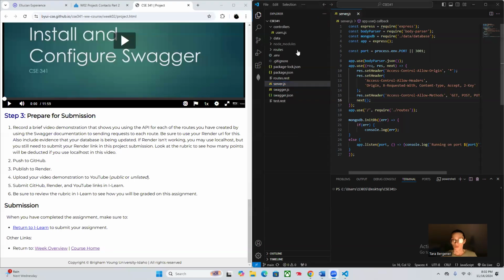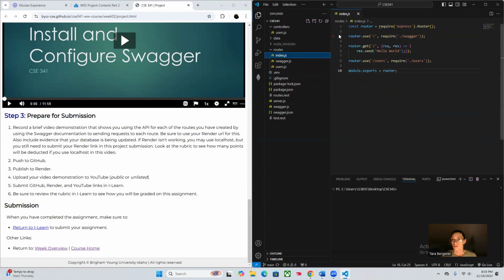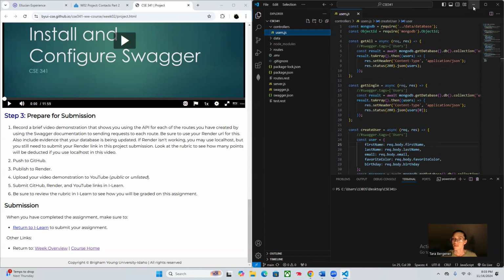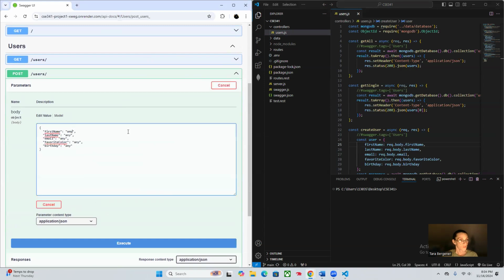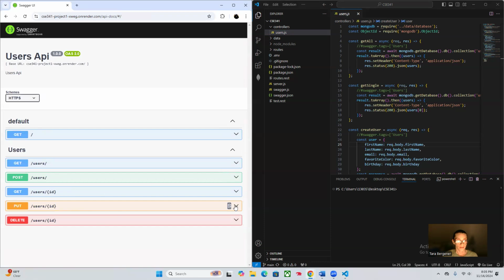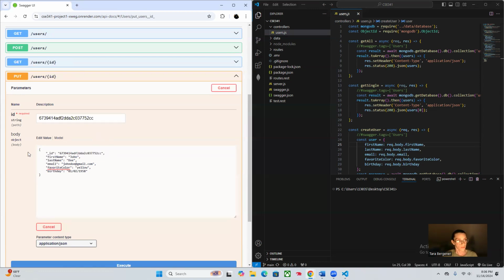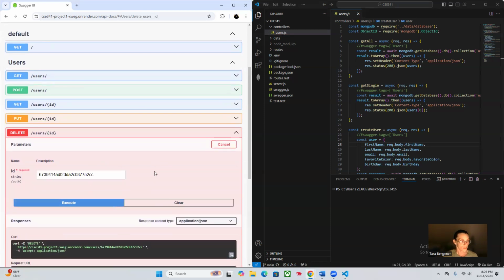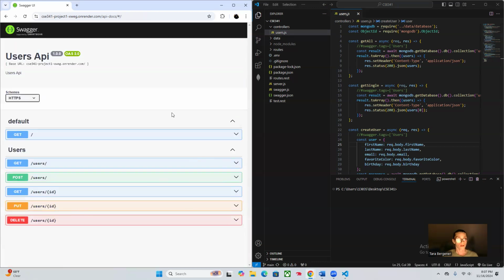CSE341 Project - Part2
This video will outline some of the changes made to my code to install Swagger and use it as an avenue to test my code. It will also walk through different test cases with my POST, PUT and DELETE functions.